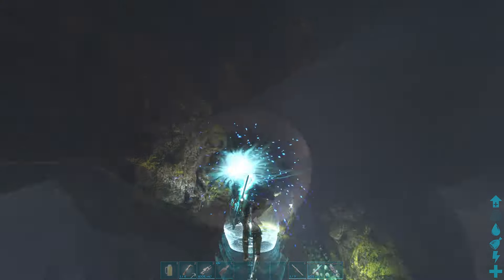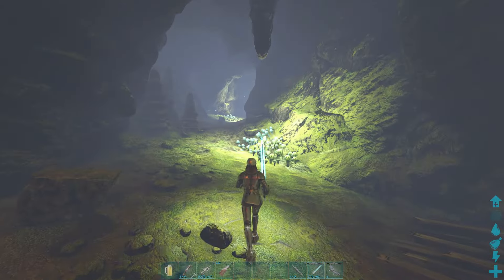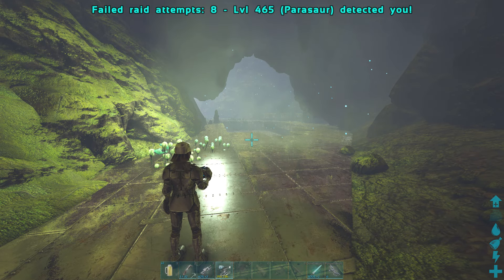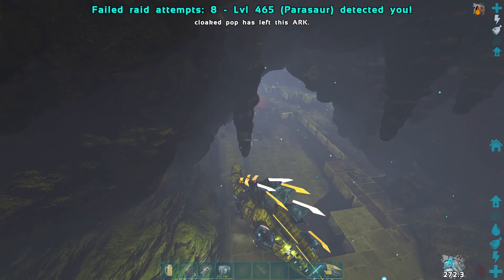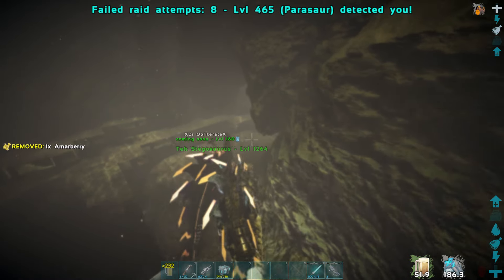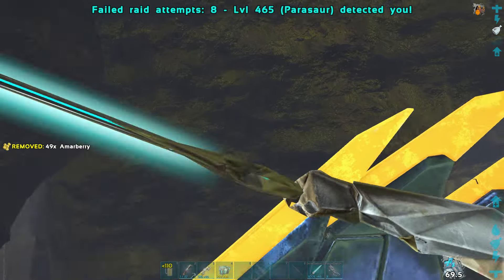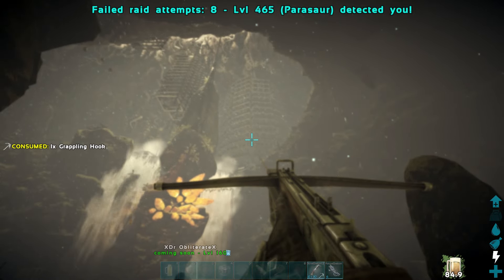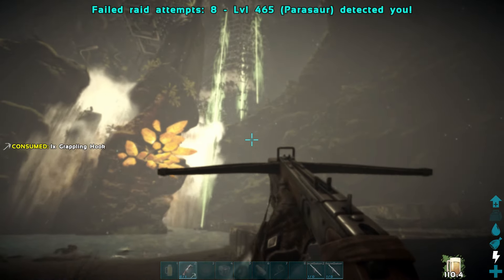48 Hours On A FIBERCRAFT Server! This Is What Happens... | Ark PvP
DAY 2 On A FIBERCRAFT Server! This Is What Happens... | Ark PvP